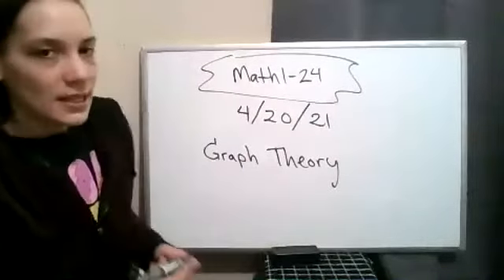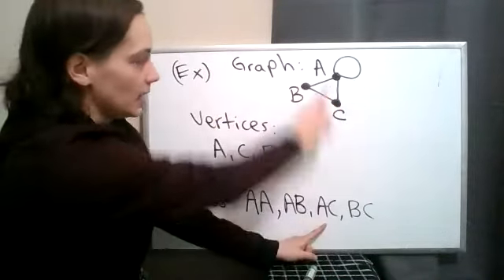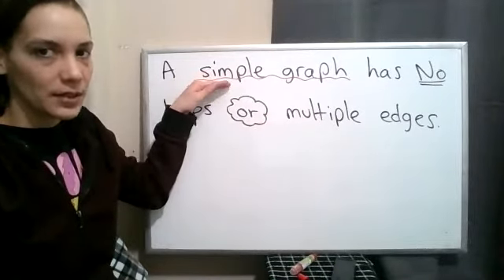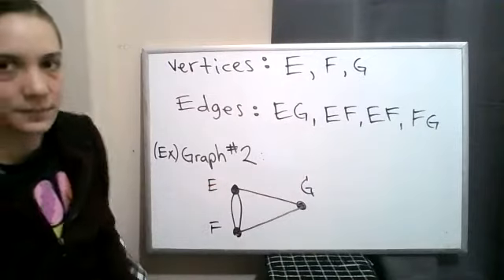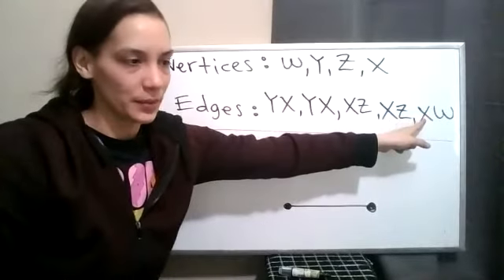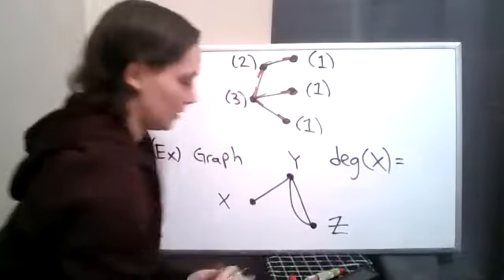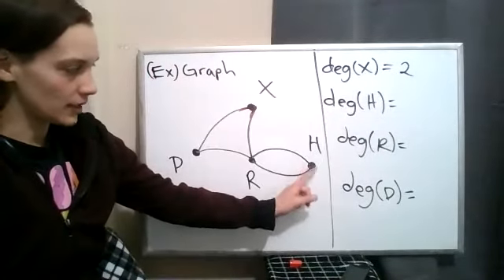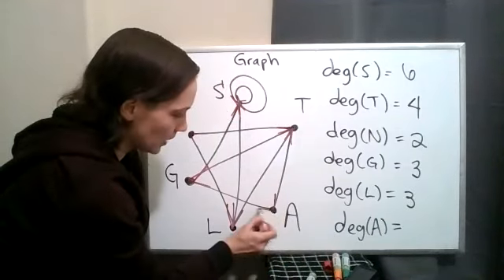Math 1-24, 4/20/21